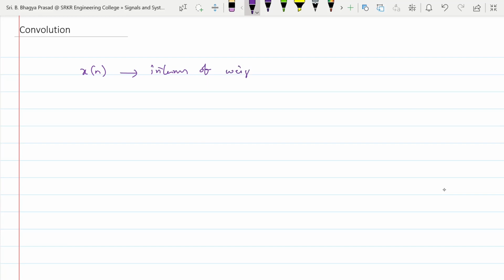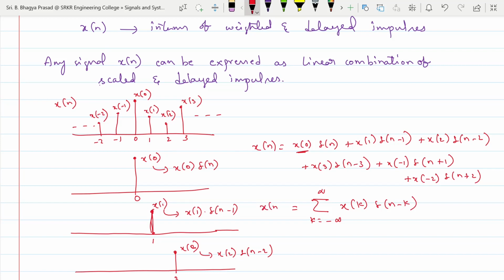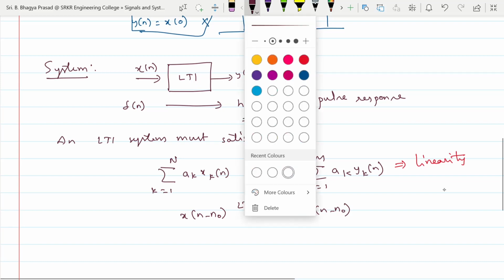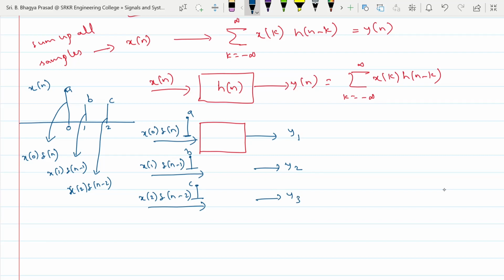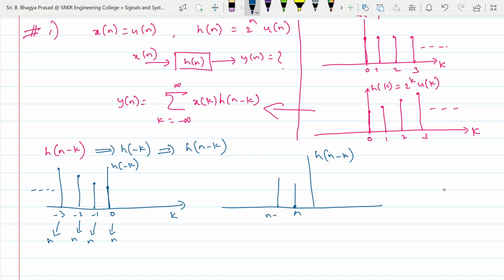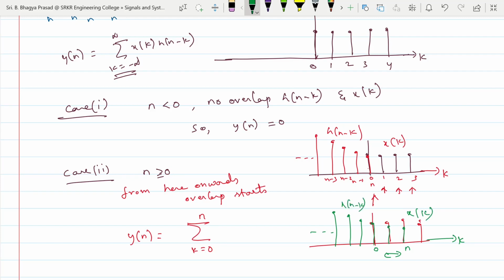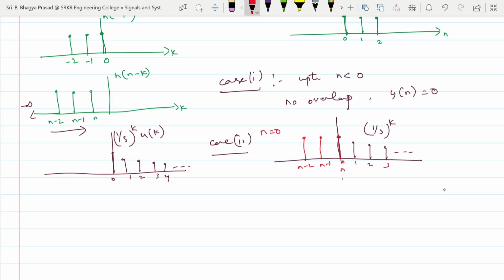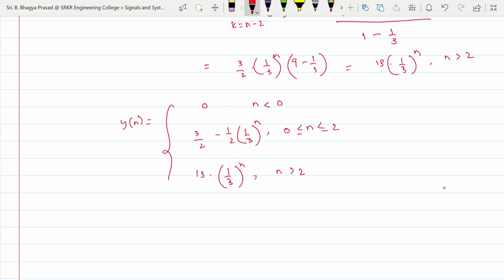Intro to convolution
Lecture on how to represent a sequence using linear combination of scaled and delayed impulses  &  how to compute convolution of two functions.

21:40 how to compute convolution of two discete signals.